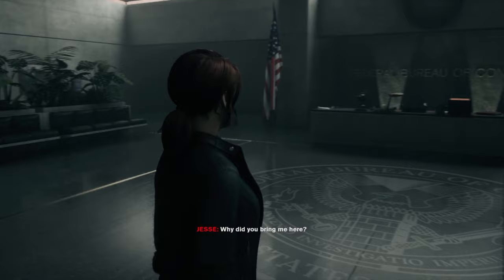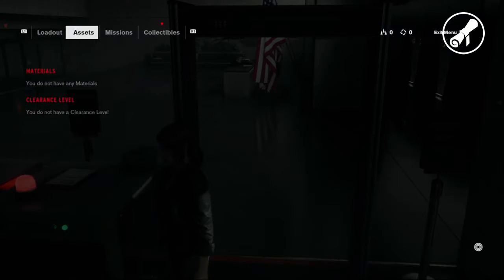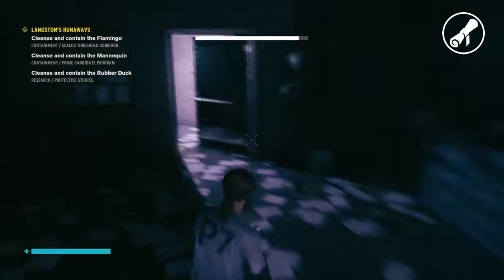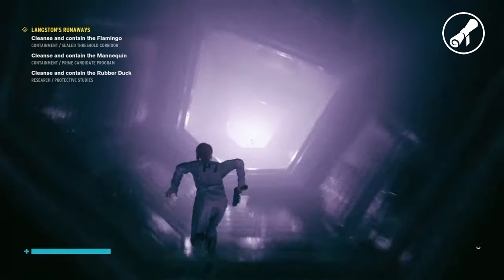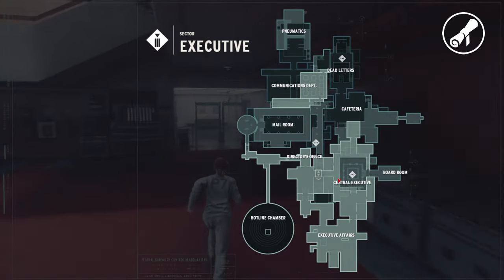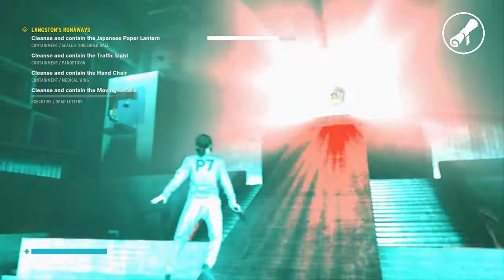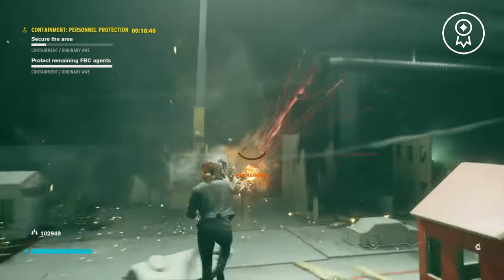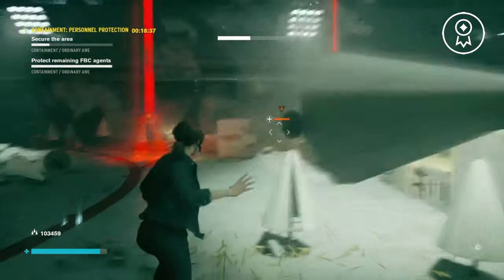Control | Your Next Game to Play?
An analytical approach to find out if you'd like Control using Bartle's Player Types.

00:00 Player Type Intro
00:43 Game Overview
01:05 Explorers
04:30 Killers
06:10 Achievers
08:05 Socializers